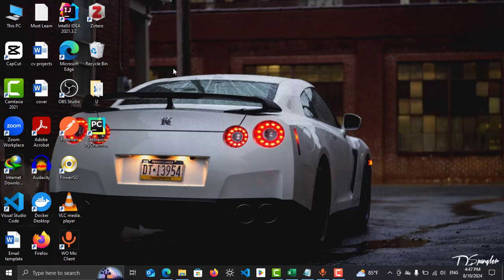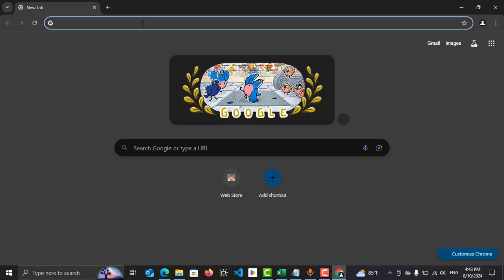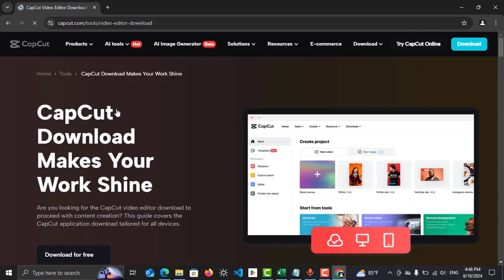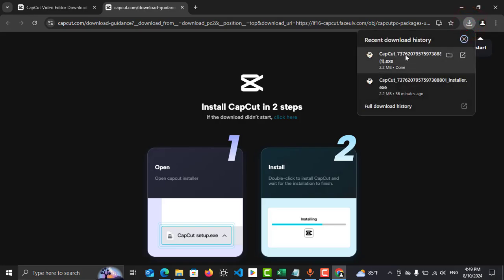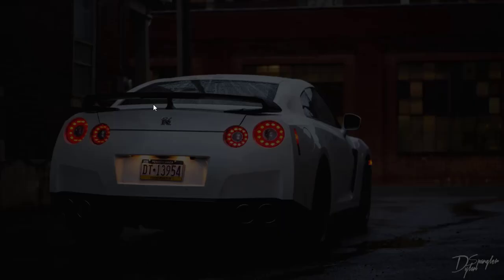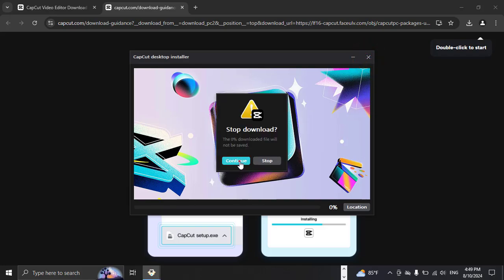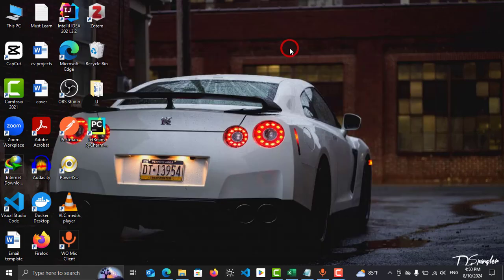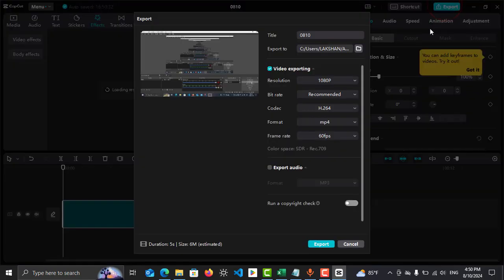How to Download Capcut for Free in Pc | 2025 Full Guide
How to download CapCut for PC, how to download CapCut on PC, download CapCut for PC, how to install CapCut in laptop, CapCut download PC — learn how to get CapCut Pro free download 2025 on Windows!

This step-by-step tutorial shows you how to download and install CapCut on your Windows PC or laptop easily and safely.

What you’ll learn:

    How to download CapCut on Windows PC

    How to install CapCut on laptop or desktop

    Tips to start editing videos on CapCut for PC

In this guide, you'll learn how to download and install CapCut on various devices, including Android, iPhone, and PC. We'll cover the steps for downloading CapCut in India, how to get the CapCut app on your smartphone, and how to install CapCut on Windows. Whether you're looking for the CapCut download link for mobile or PC, or interested in accessing CapCut Pro, this tutorial will provide all the information you need to get started with CapCut and begin editing your videos.